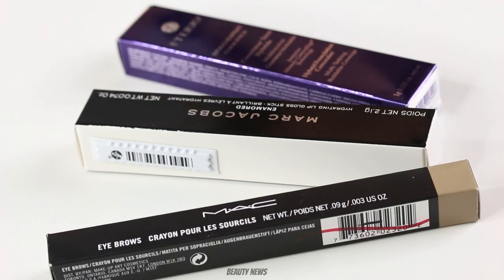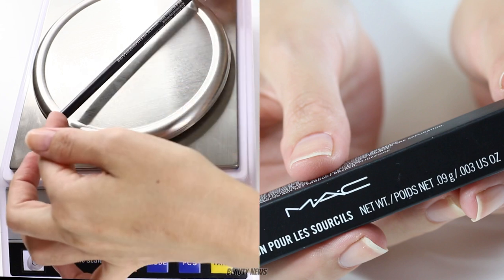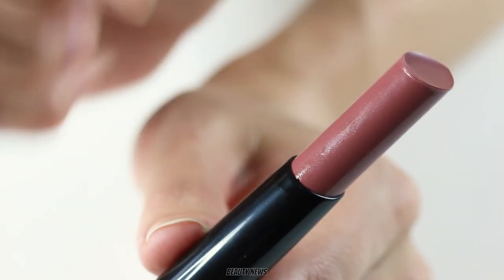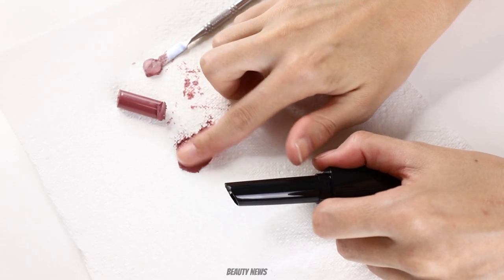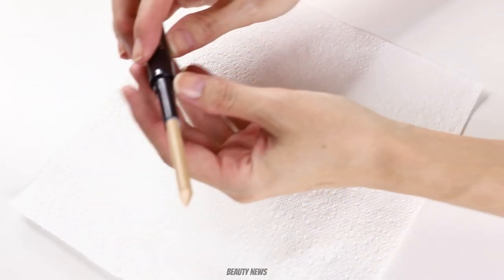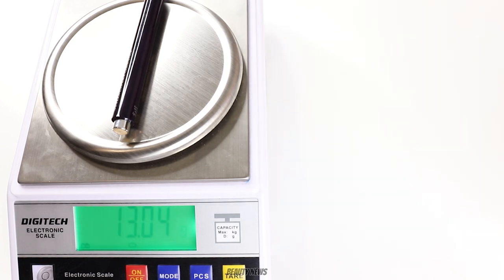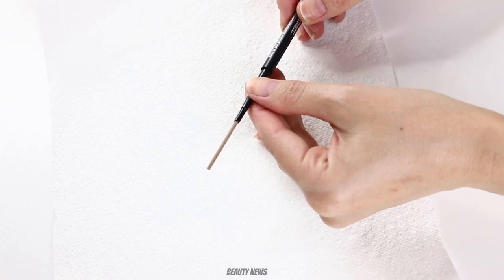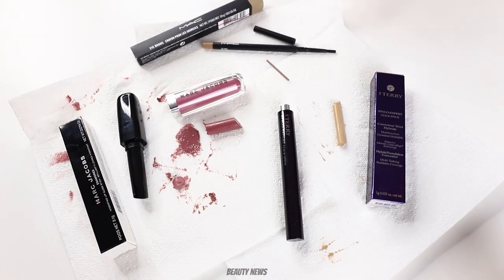THE MAKEUP BREAKUP - How much is really in a non-retractable makeup product?!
Welcome to another episode of The Makeup Breakup! Today we are seeing how much product is really in a non-retractable makeup item!

Music
Clueless Kit - University